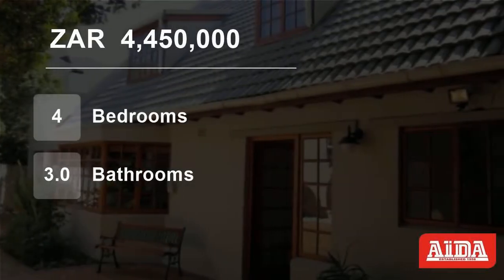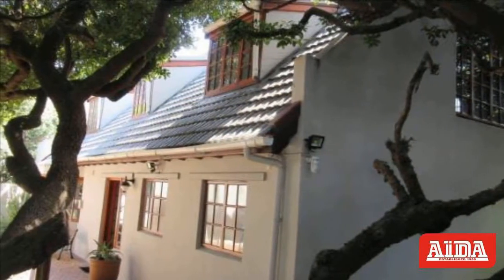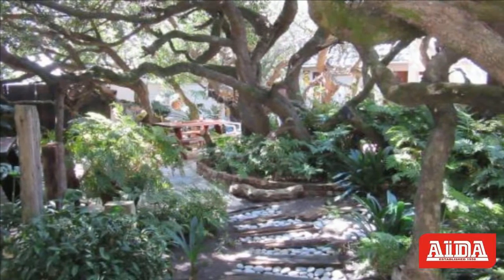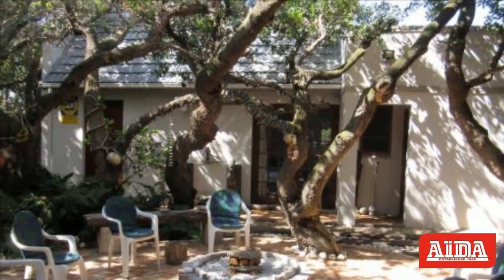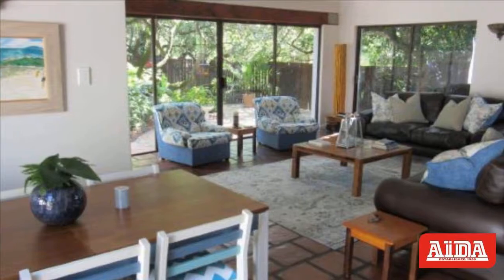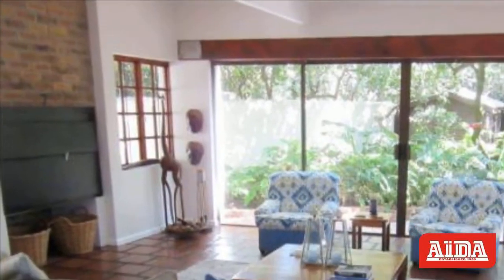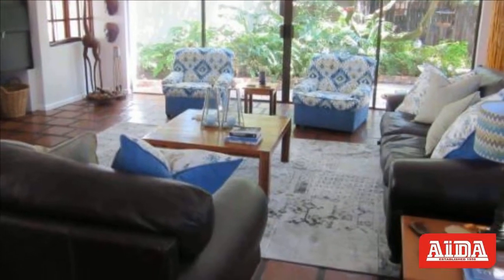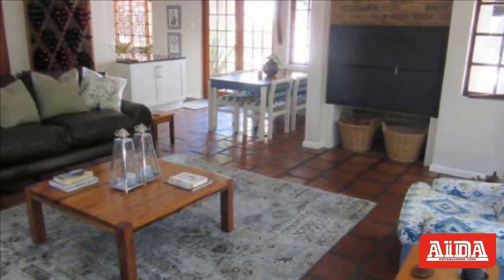4 Bedroom House For Sale in Vermont, Hermanus, Western Cape, South Africa for ZAR 4,450,000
Joint Mandate. Once you enter this magnificent garden you will believe in fairy tales again. Nothing in the area to be compared to this home and garden set in a quiet cul-de-sac. Easy walk to the ocean and popular coastal paths.

The well-designed high-quality home offers gourmet open plan kitchen with gas hob and granite to...